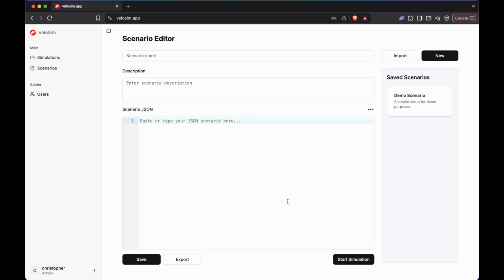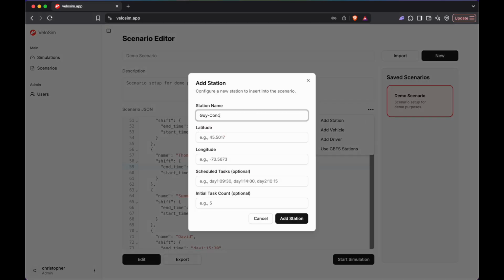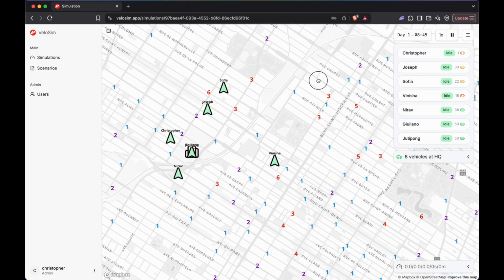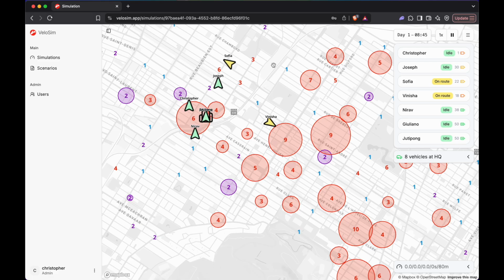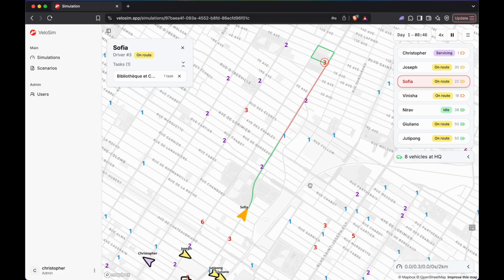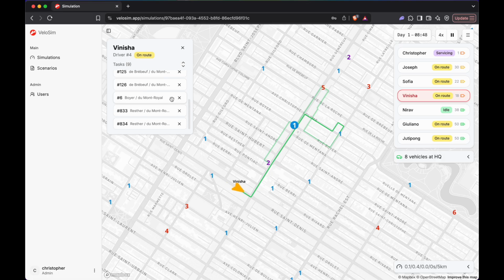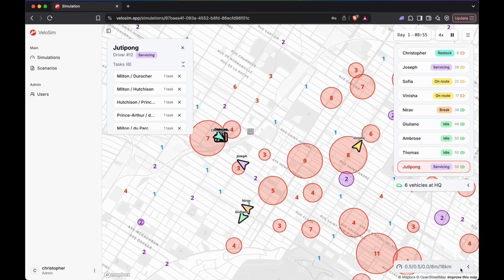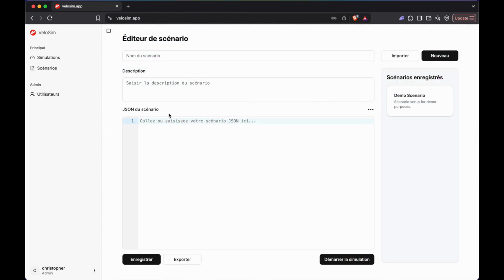Velosim - Concordia Capstone 2026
Velosim is an open source simulation engine that allows you to visualize road networks and assign tasks to drivers.